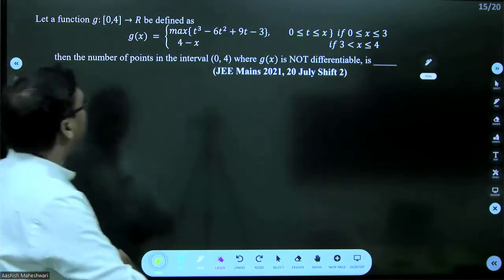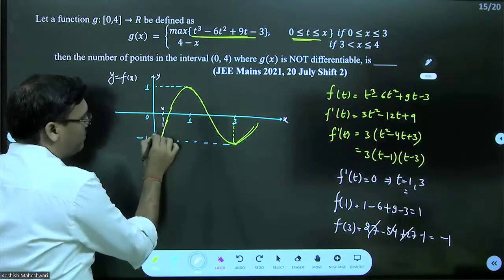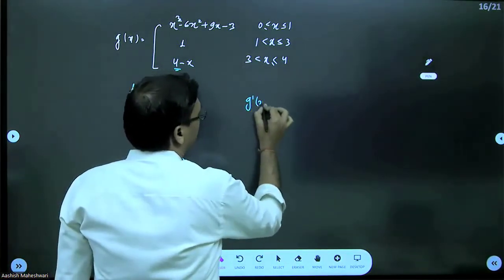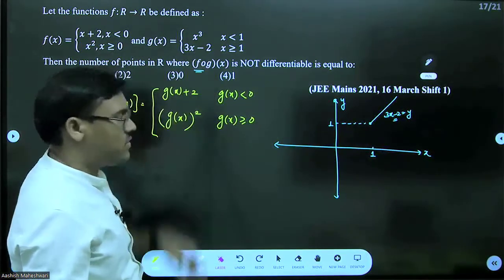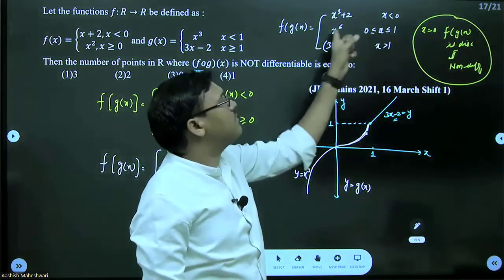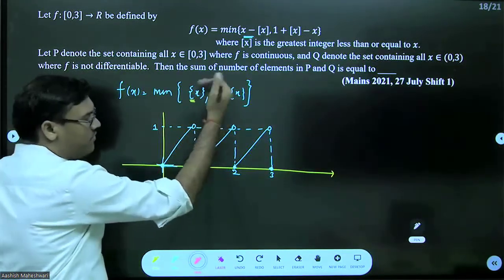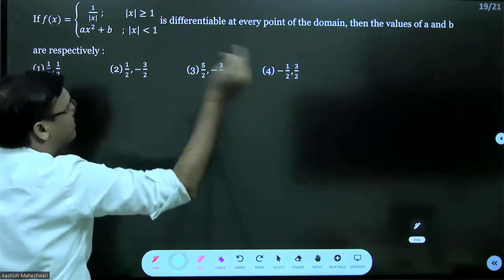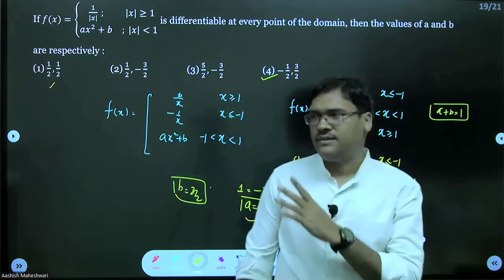Differentiability | PYQ | JEE Mains 2021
Best questions of Differentiability which have been asked in JEE Mains 2021